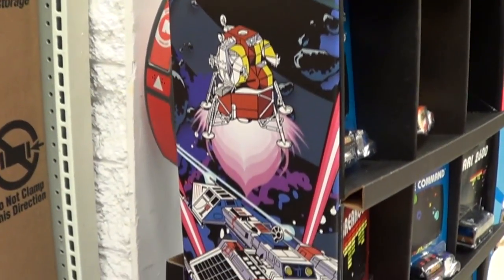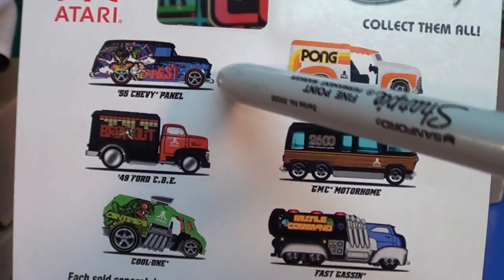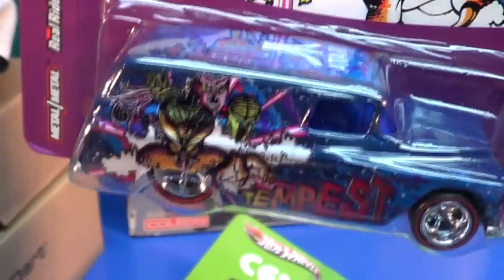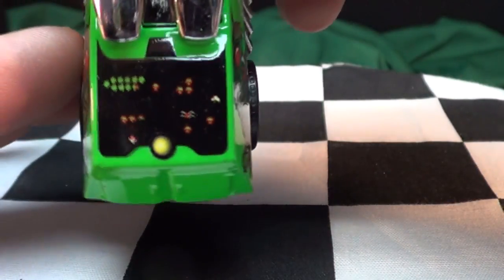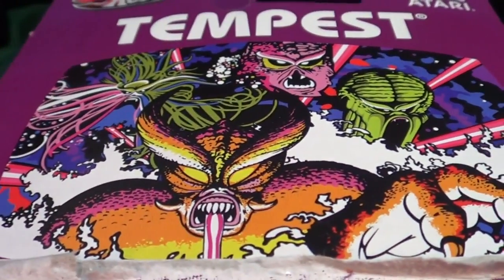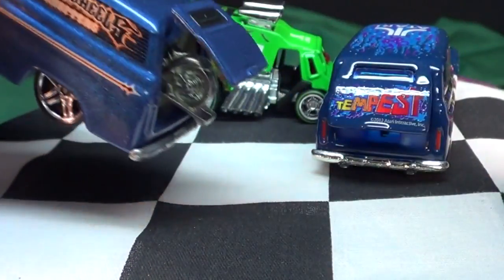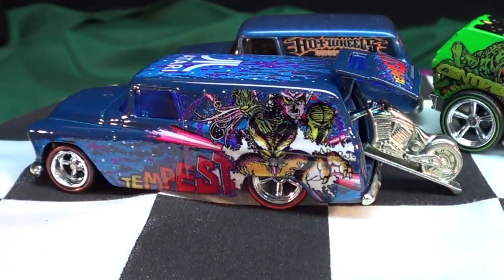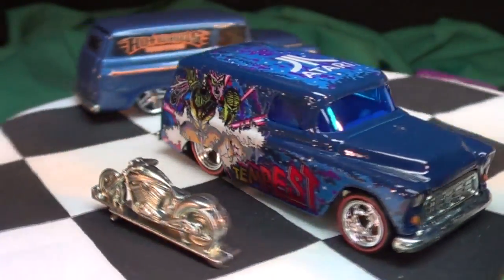Hot Wheels Atari Point Of Purchase POP Display (Nostalgia, Pop Culture)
This set has the popular '55 Chevy Panel. Thankfully, the display appeared to have more of the Panels than the other models. Here are the models and the games that they represented:
'55 Chevy Panel (No Bike) - Tempest
Custom '52 Chevy - Pong
Cool One - Centipede
'49 Ford C.O.E.- Breakout
Fast Gassin' - Missile Command
GMC Motorhome - Atari 2600 System

This includes the former "Nostalgia" releases as well.